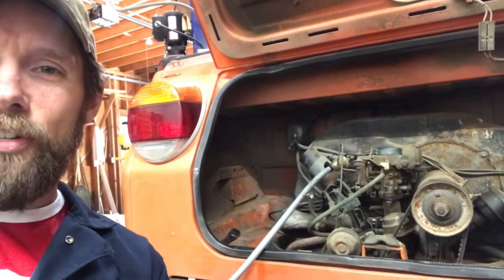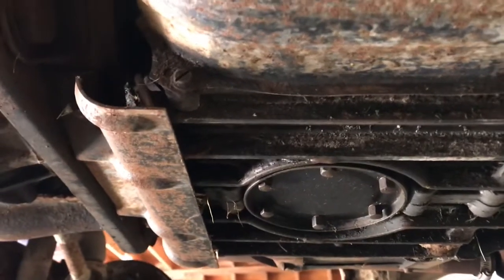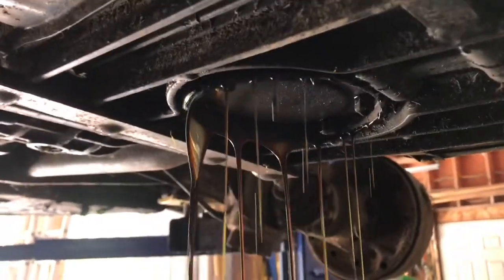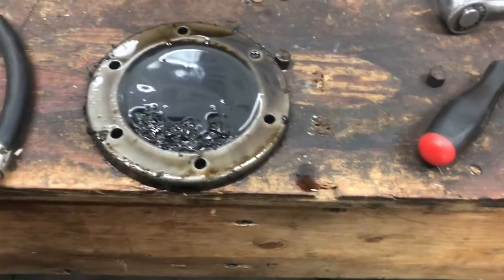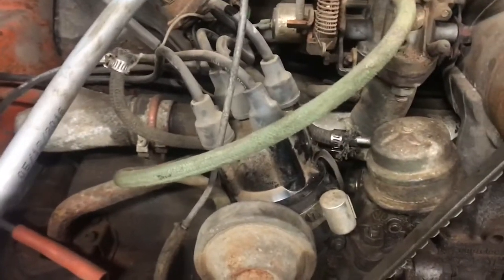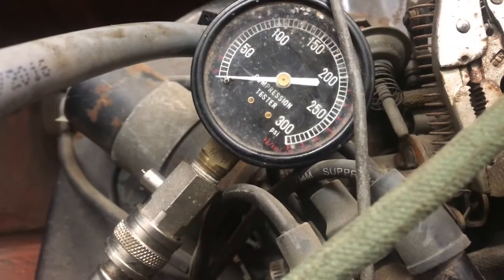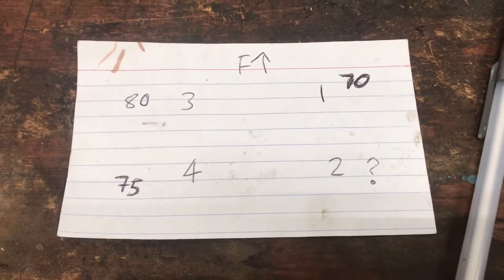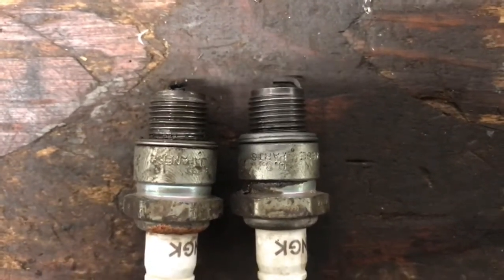1973 VW Thing - Episode 6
Compression, Check?